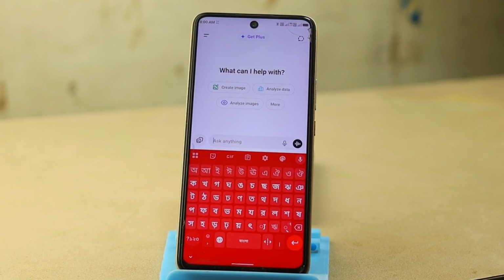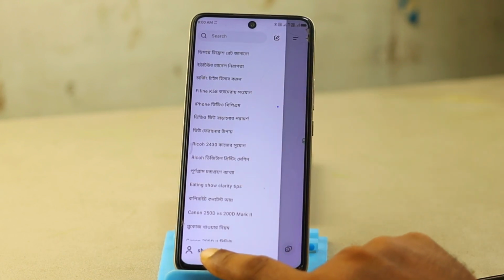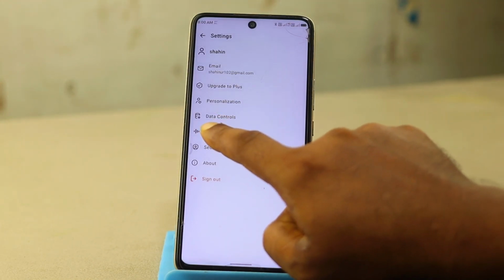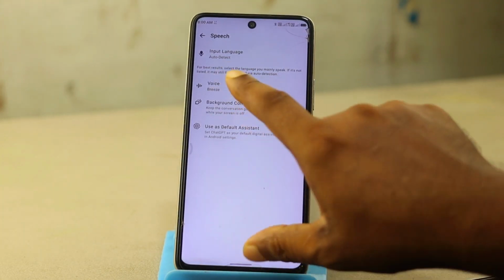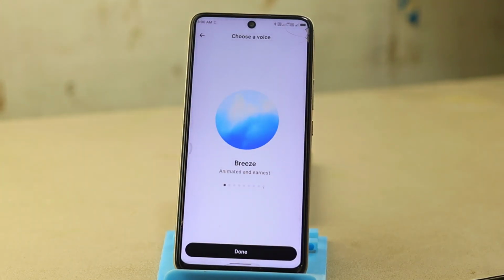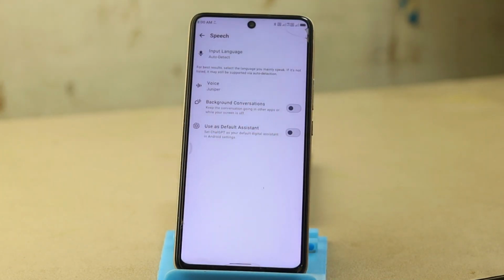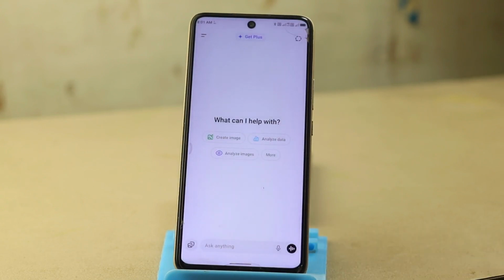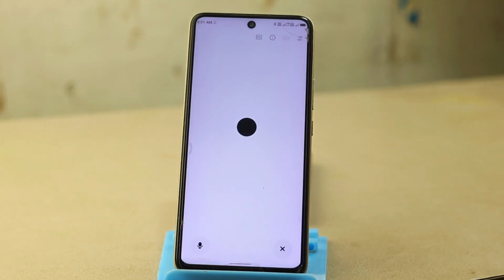How to Change Voice in ChatGPT – Step by Step Tutorial (2025)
Learn how to change your voice in ChatGPT easily! In this step-by-step tutorial, we show you how to use ChatGPT's voice features, customize your voice, and make AI conversations more fun and interactive. Perfect for beginners and advanced users.

Topics Covered:
Changing voice in ChatGPT
Voice customization options
ChatGPT text-to-speech tips